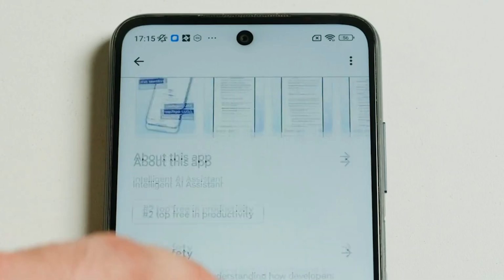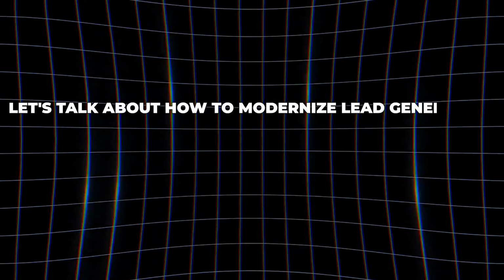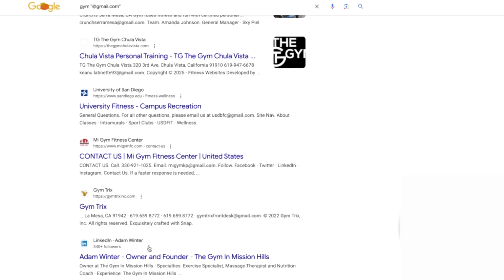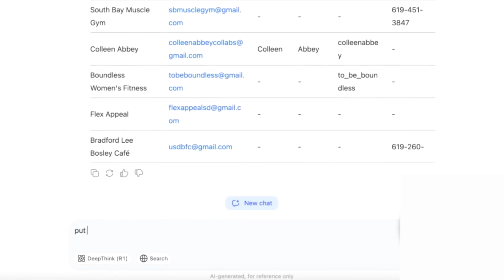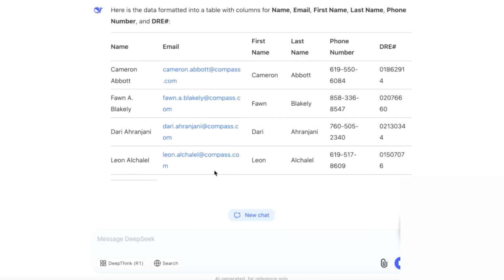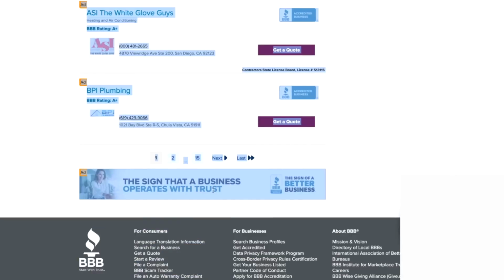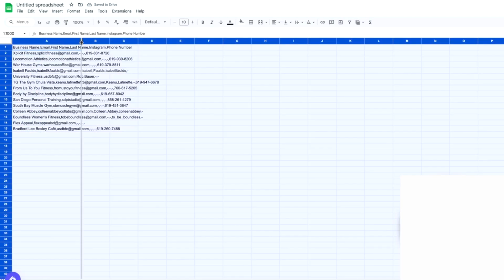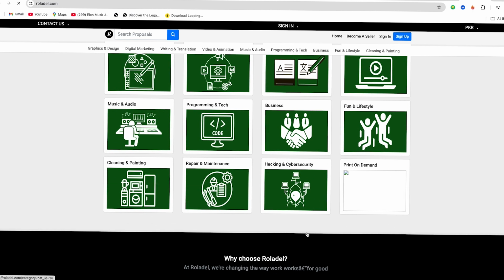How Deeseek Ai Grow an Online Business Without Paid Ads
Ready to grow your online business without spending a dime on ads? 🚀 In this video, "How Deeseek Ai Grow an Online Business Without Paid Ads", we dive into proven strategies and powerful tools that can help you build and scale your business organically!

In this comprehensive guide, you will discover:

• Effective Marketing Techniques: Explore how to leverage social media, content marketing, and SEO to attract more customers without paid advertising.
• Building a Strong Online Presence: Learn about establishing a brand that resonates with your target audience and creates a loyal community around your products or services.
• Utilizing AI Tools: Find out how Deeseek AI harnesses cutting-edge artificial intelligence to streamline business operations, enhance decision-making, and optimize growth strategies.

We will take you step-by-step through real-life examples and actionable tips that can transform your approach to business growth, allowing you to maximize your outreach while minimizing costs. This video is perfect for entrepreneurs, small business owners, and anyone looking to expand their digital footprint without breaking the bank!

Timestamps:
0:00 Introduction
1:15 Overview of Organic Growth Strategies
3:30 Utilizing Social Media Effectively
5:45 Content Marketing Best Practices
8:15 How Deeseek AI Optimizes Business Growth
10:30 Final Thoughts & Key Takeaways